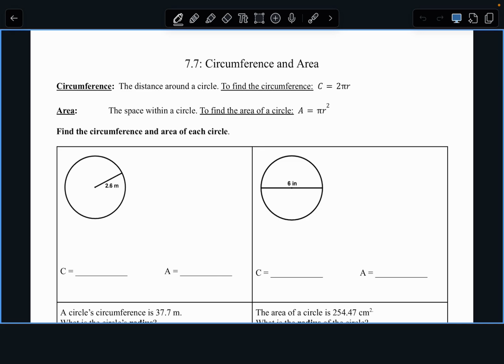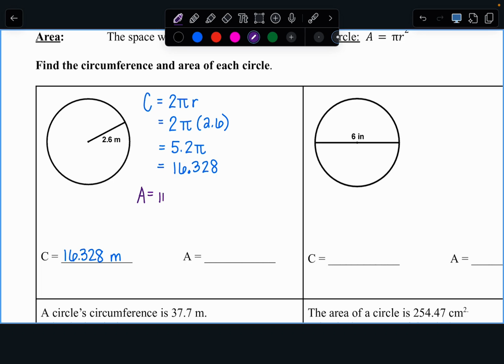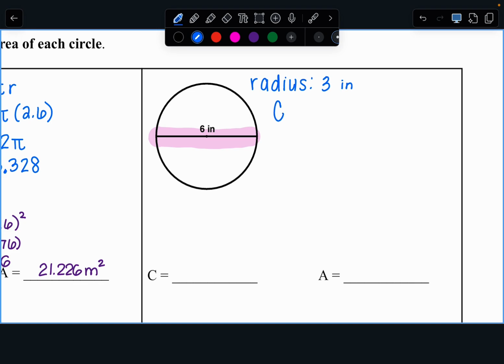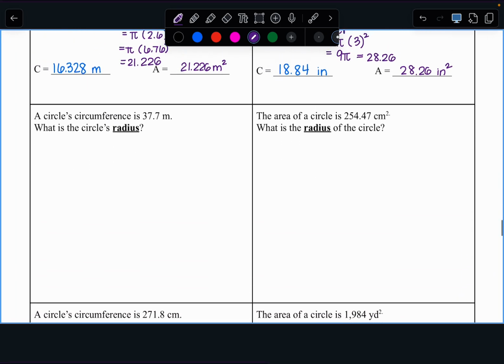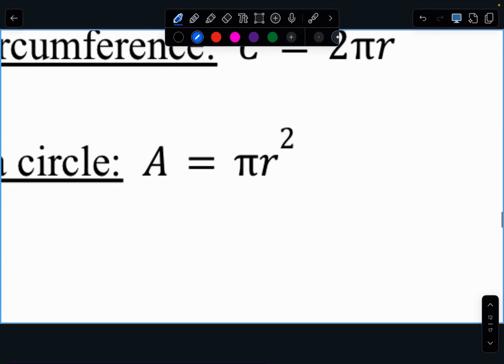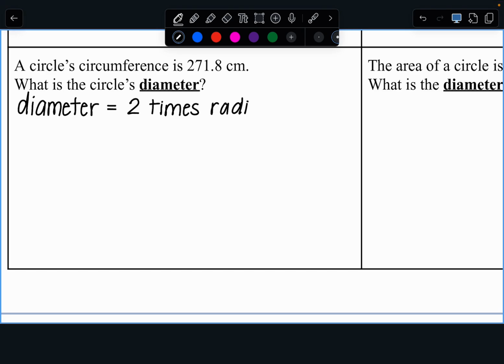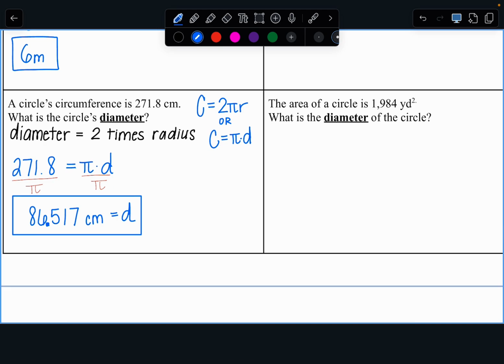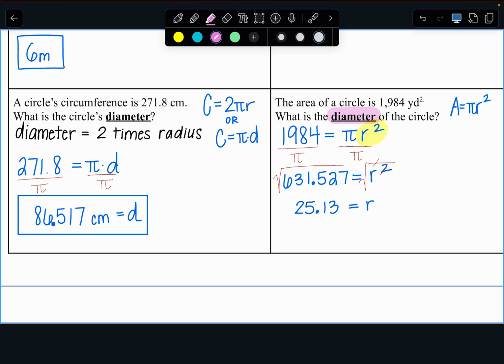7.7 Notes Video